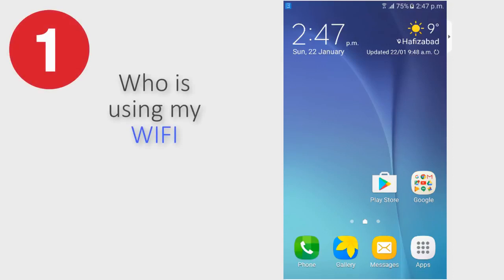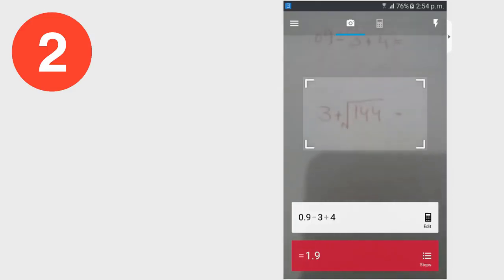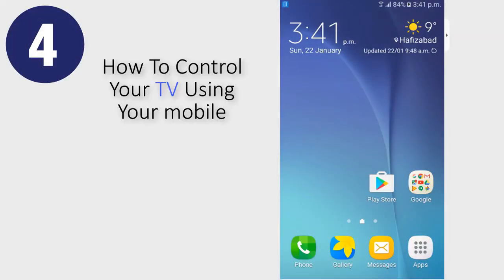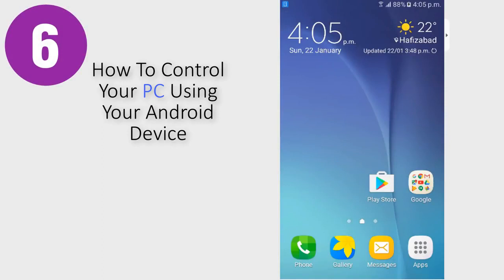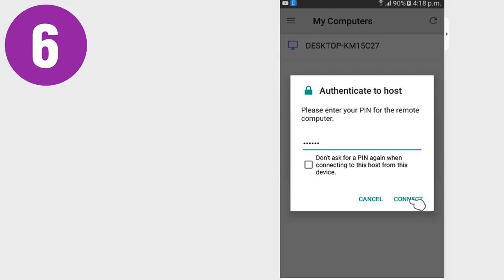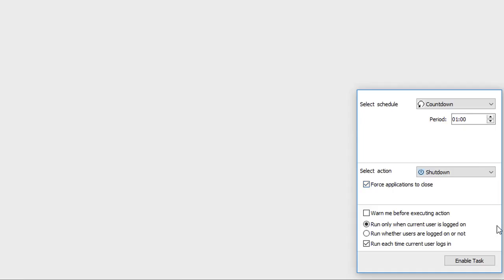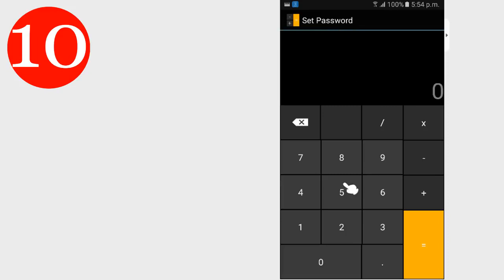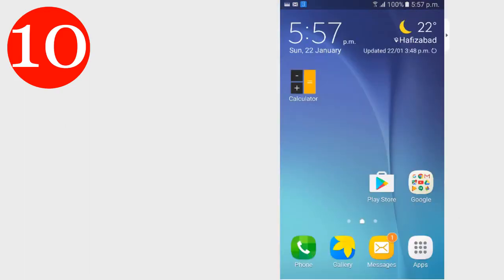Top 10 Android Hacks You Can Do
By Dk must check and find